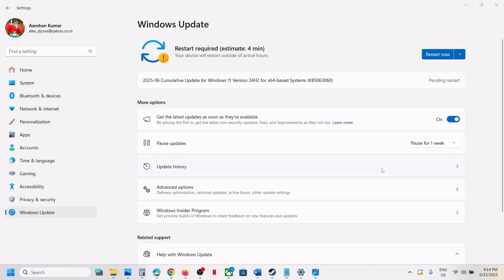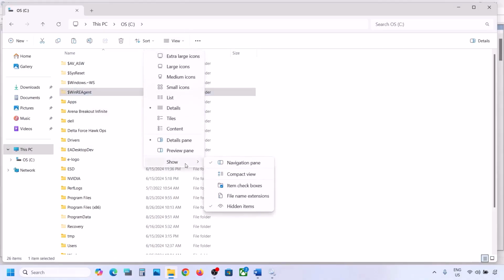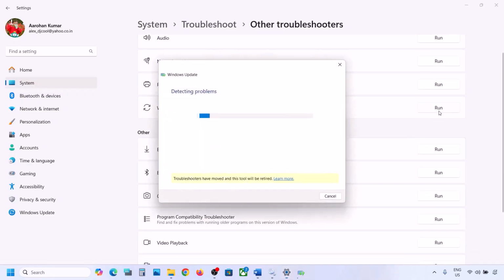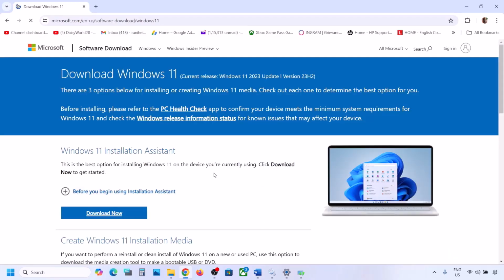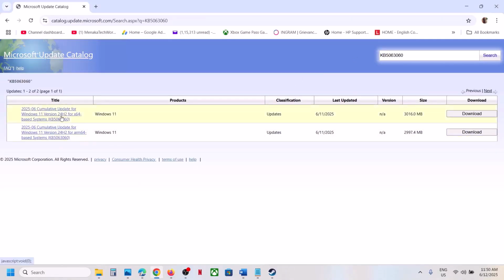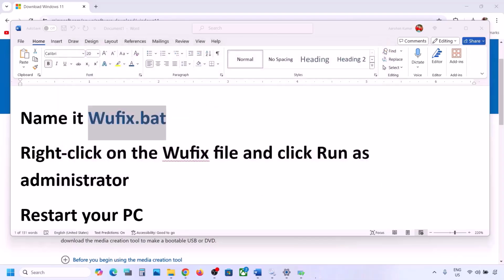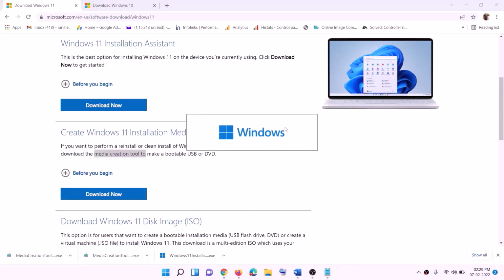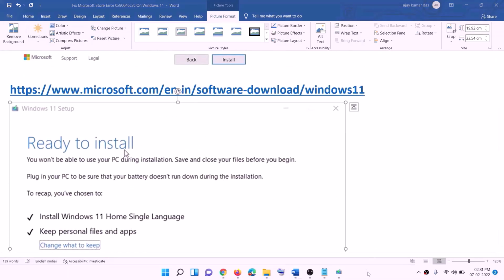Fix Windows 11 Update KB5063060 Not Installing Error Code 0x80073712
Fix Windows 11 Update KB5063060 Error Some Update Files Are Missing Or Have Problems Error Code 0x80073712